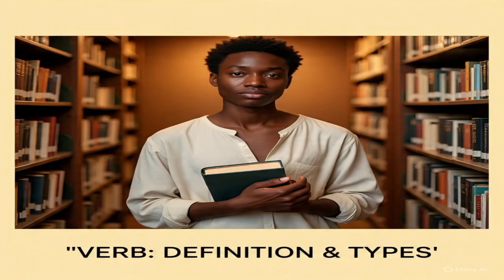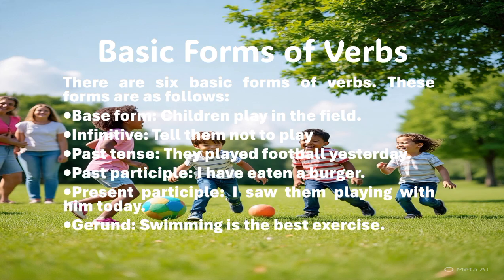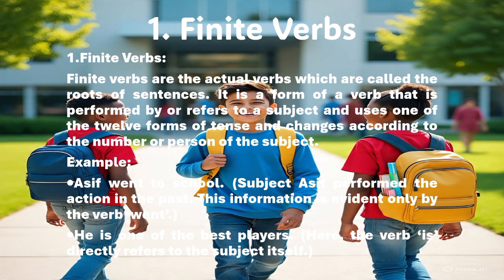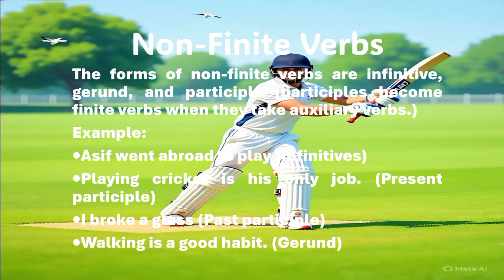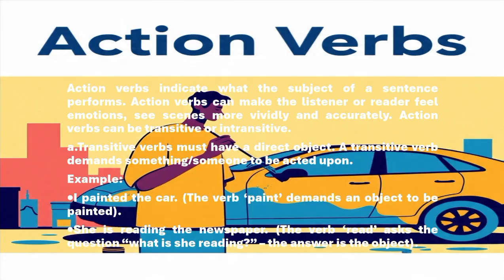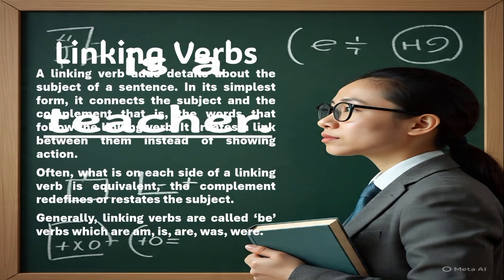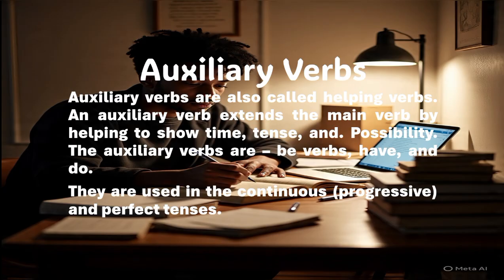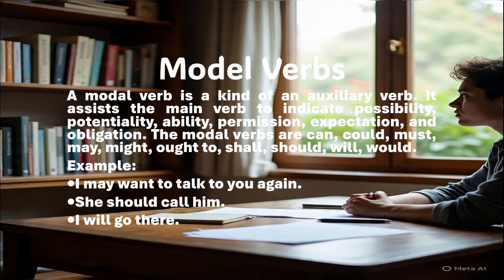Verb: Definition & Types